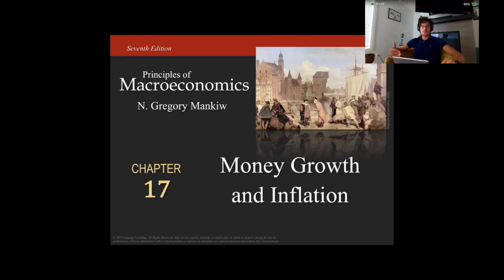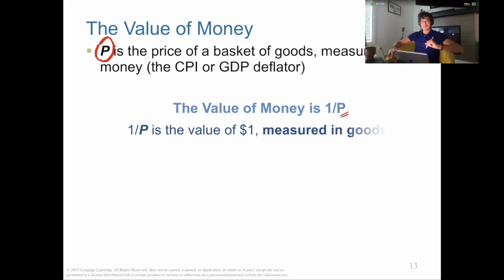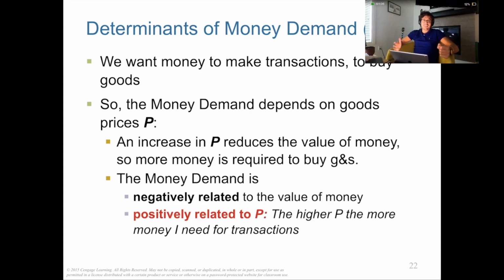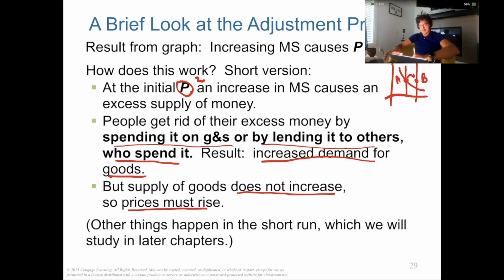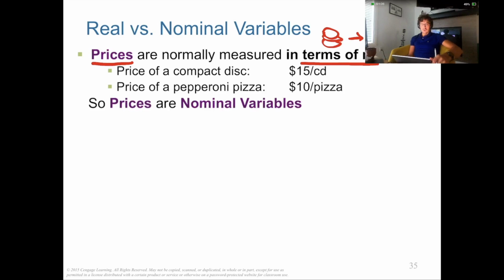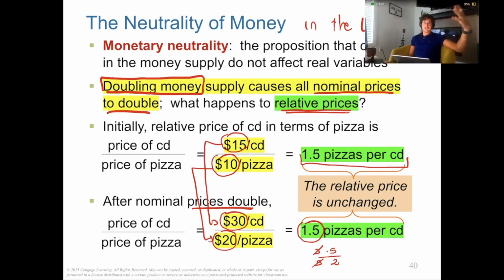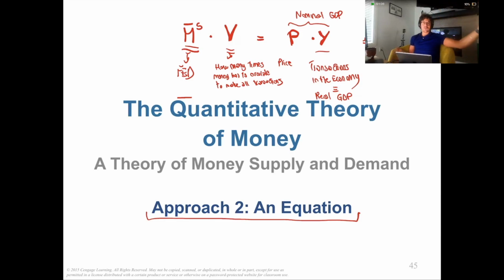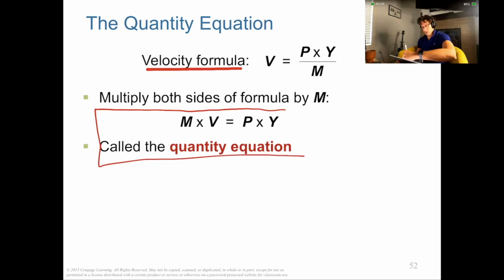Principles of Macroeconomics - Money Growth and Inflation - Ch 17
This video is about Principles of Macroeconomics -  Money Growth and Inflation - Ch 17